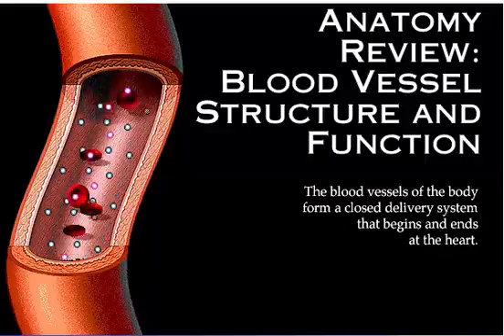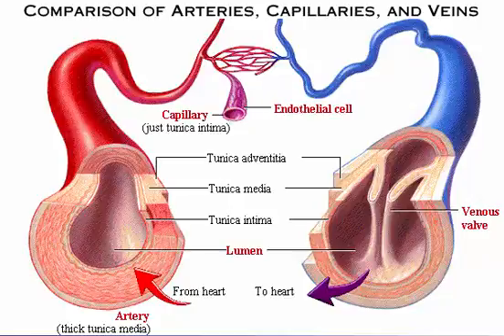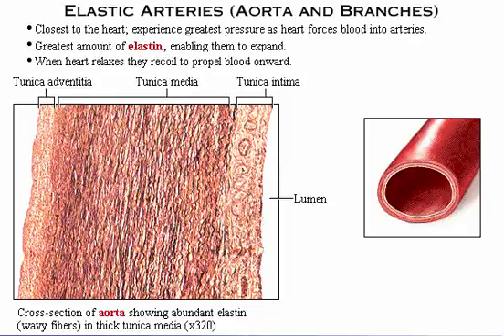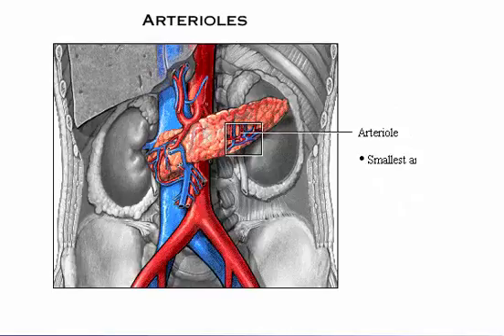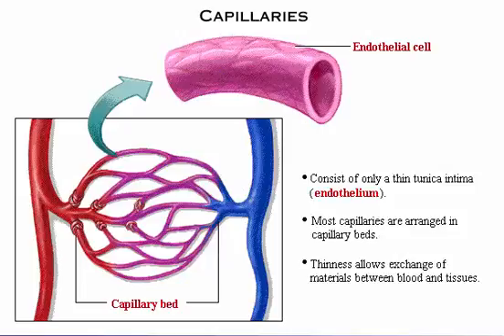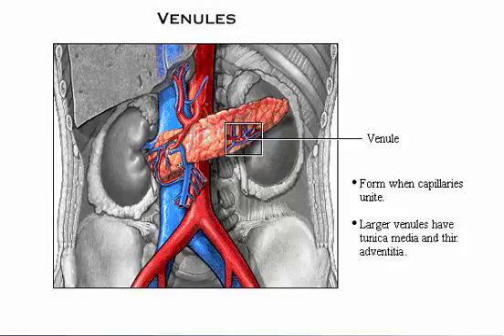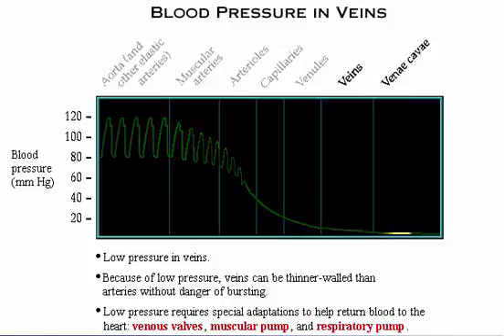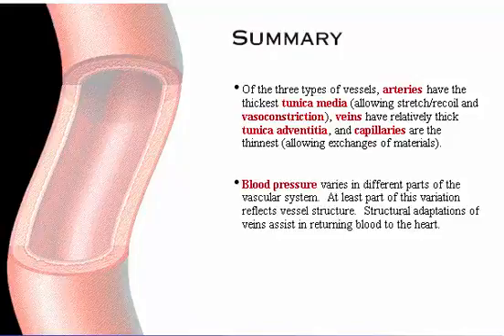cardiovascular system anatomy review blood vessel strutrue and function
The blood vessel of the body form a closed delivery system that begins and ends at the heart

The other video about Cardiovascular system

Translated titles:
Herz-Kreislauf-System Anatomie Überprüfung Blutgefäß Struktur und Funktion

कार्डियोवैस्कुलर सिस्टम एनाटॉमी समीक्षा रक्त वाहिका स्ट्रूटू और फ़ंक्शन

Kardiovaskulêre stelsel anatomie hersiening bloedvat strutrue en funksie

Anatomya ng cardiovascular system pagsusuri ng daluyan ng dugo strutrue at pag-andar

심혈 관계 시스템 해부학 검토 혈관 스트러 트 및 기능

Revisión de la anatomía del sistema cardiovascular vaso sanguíneo strutrue y función

نظام القلب والأوعية الدموية التشريح مراجعة الأوعية الدموية strutrue ووظيفة

কার্ডিওভাসকুলার সিস্টেম অঙ্গবিজ্ঞান পর্যালোচনা রক্তের ভাঁজ strutrue এবং ফাংশন

हृदय रोग प्रणाली अभिव्यक्ति समीक्षा रक्त पोत स्ट्राउट्यूट र प्रकार्य

کارڈووااسکل نظام اناتومی کا مطالعہ خون کی برتن کے استحکام اور فنکشن